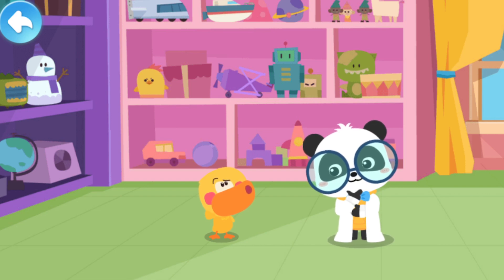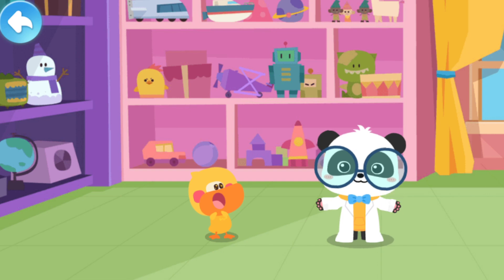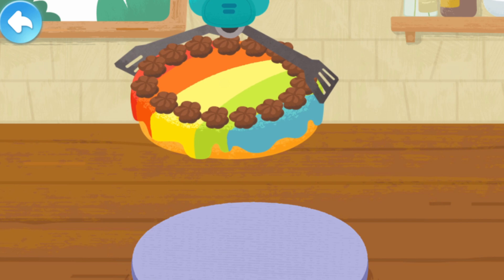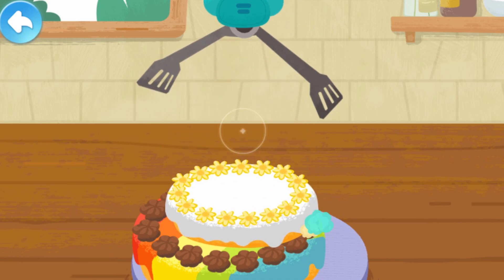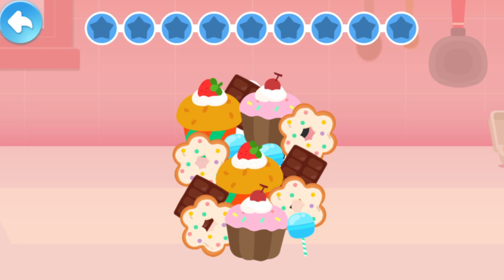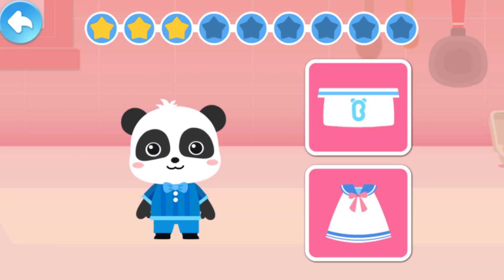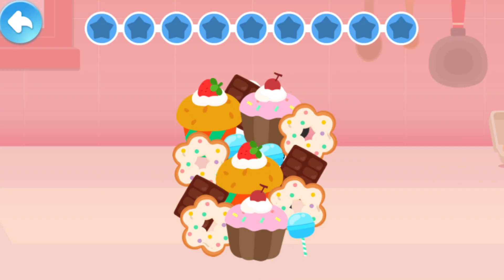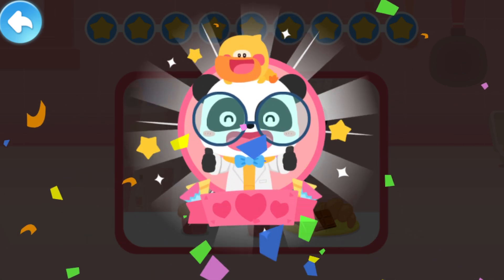Kiki and Quacky's Adventures #17 - What Does a Dessert Chef Do? Birthday Cake - BabyBus Games